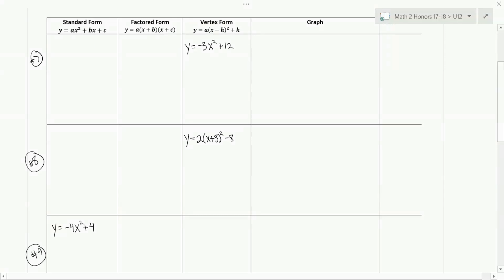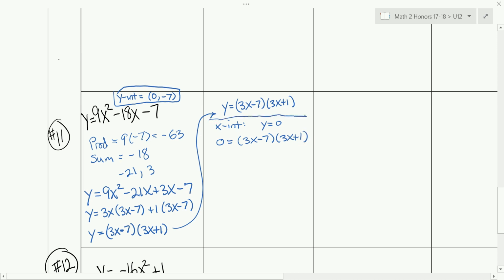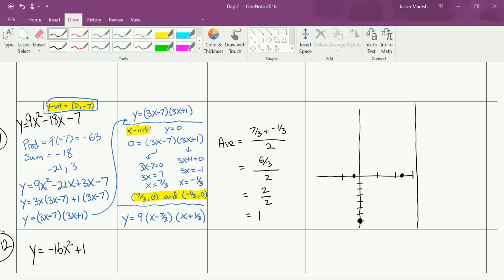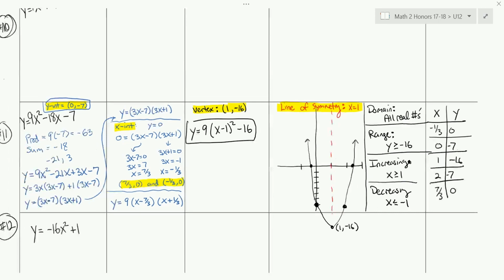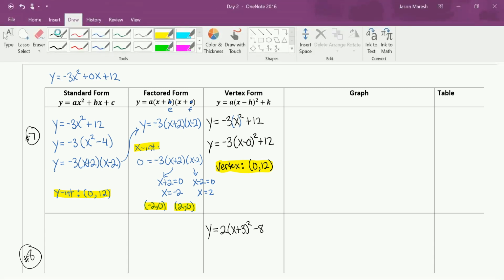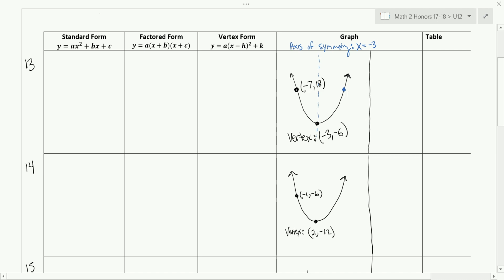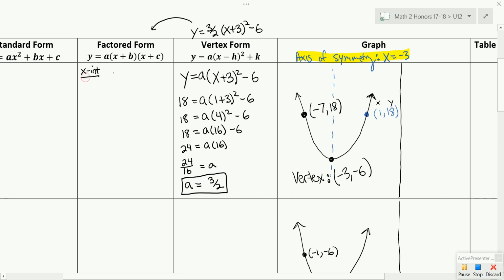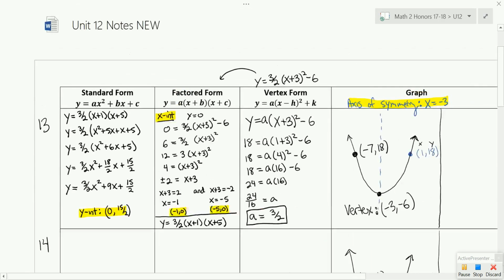Quadratic Overview (Part 2)